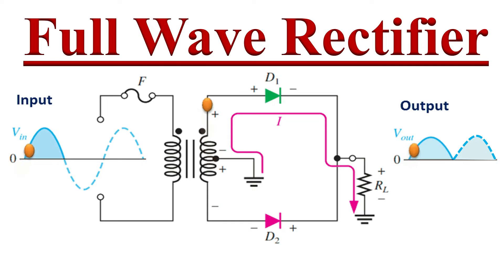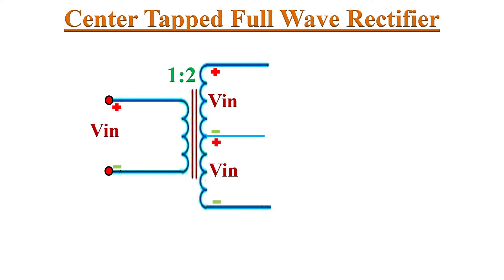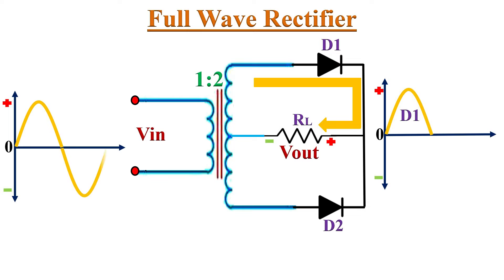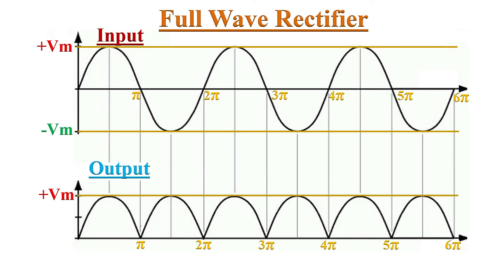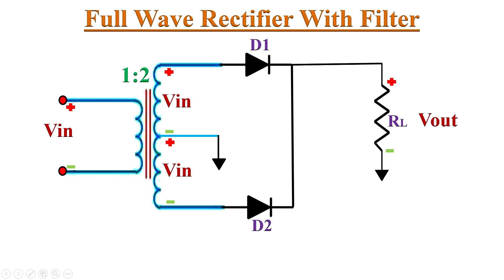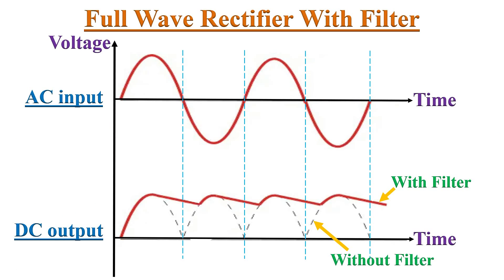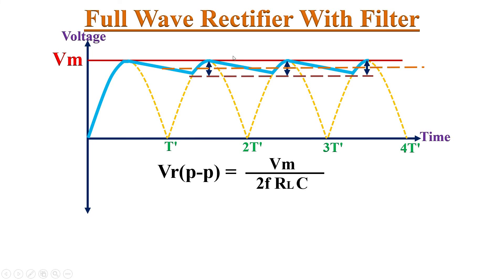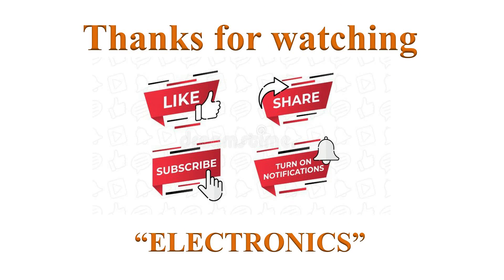Full wave Rectifier (Center-tapped) Explained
Center-tapped Full-wave Rectifier circuit working, and different specifications /parameters like Average value, Peak Inverse Voltage (PIV), RMS Voltage, Efficiency, and Ripple Factor are explained.

Timestamps for various topics covered in this video are as follows:

0:20 Introduction,

1:30 Center-tapped Full-wave Rectifier Construction,

2:58 Full-Wave Rectifier Working,

4:43 Average value of Full-wave Rectifier,

6:23 Peak inverse voltage (PIV) of Full-wave Rectifier,

7:41 Full-wave Rectifier with capacitor filter,

11:20 Ripple Voltage of Full-wave Rectifier,

12:45 Ripple Factor of Full-wave Rectifier,

13:36 Efficiency of Full-wave Rectifier.

What is a Full wave rectifier:
A full-wave rectifier circuit converts  AC into DC and it is designed by using two diodes.
Unlike a half-wave rectifier,  A full-wave rectifier converts both half cycles of input AC voltage. Hence, the average or DC value of the output signal is more than a half-wave rectifier.

Types of Full-wave rectifier circuits:
1) Center tapped full wave rectifier
2) Full-wave bridge rectifier

The output of a Full-wave rectifier is pulsating DC. The ripple in the output waveform can be reduced using the filter.
To remove or reduce the ripple from the output waveform, the RC time constant of the filter circuit should be much larger than the time period of the Full-wave rectifier.

Parameters of the Full-wave rectifier:

Average Value: 2Vm / π

RMS Value: Vm/√2

Ripple Factor: 0.48

Efficiency: 81.2 %

PIV: 2Vm (Center tapped Full-wave Rectifier)

Output Frequency: 2f

This video will be helpful to all students of science and engineering in understanding the Half-wave rectifier.